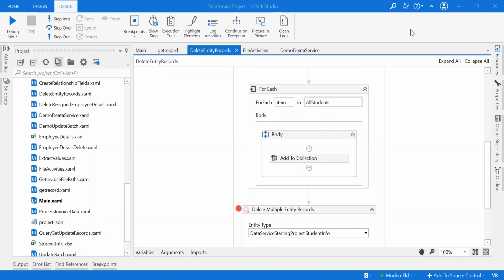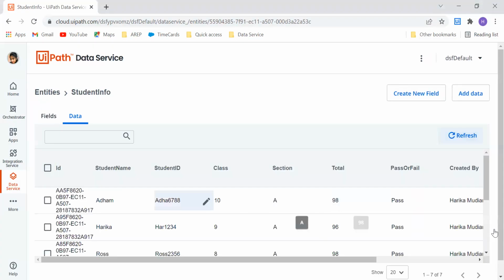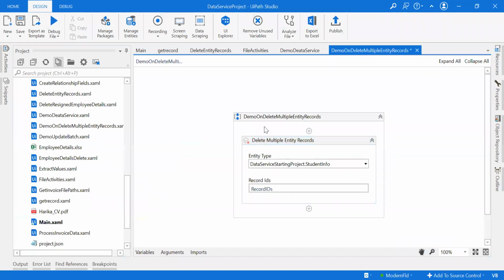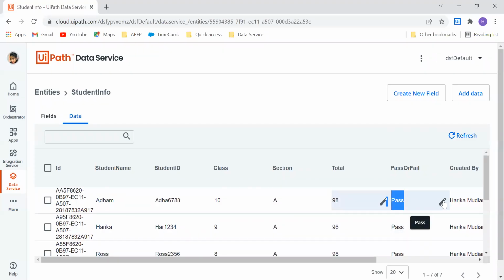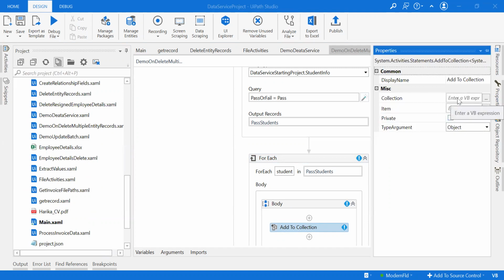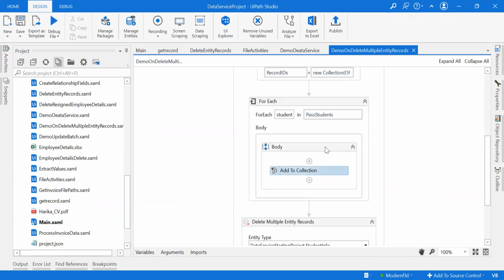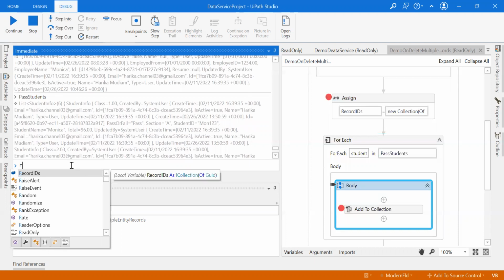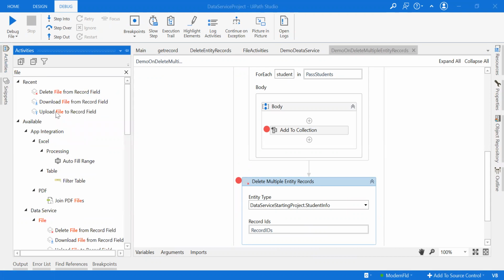How to Delete Multiple entity Records - Tutorial 12